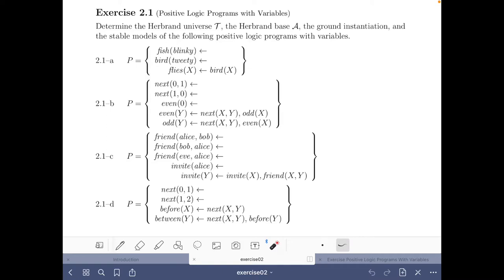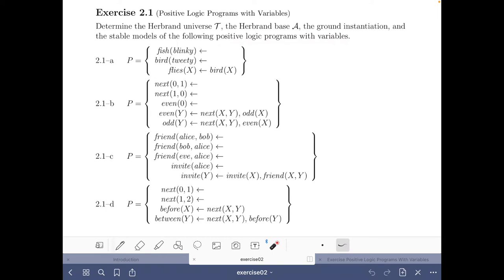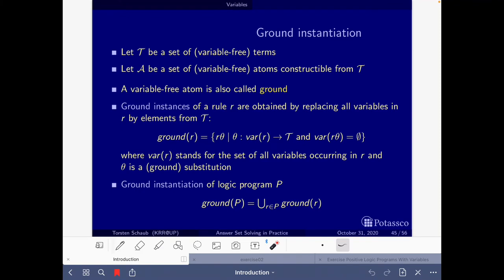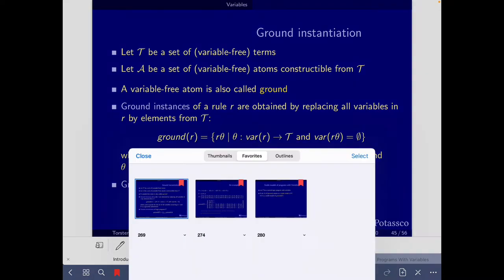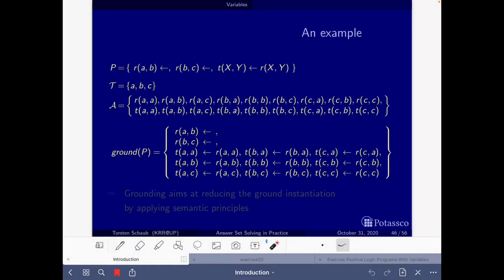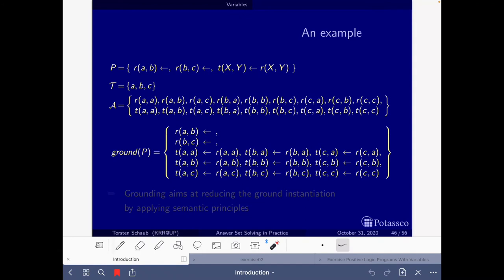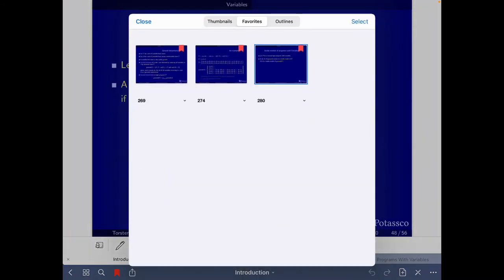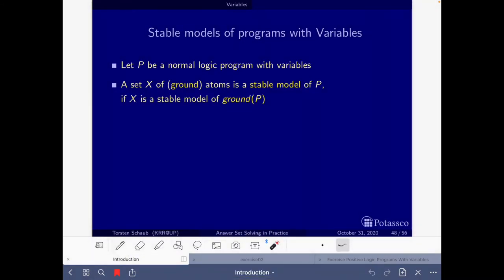Answer set solving in practice, introduction, exercise 2.1-start